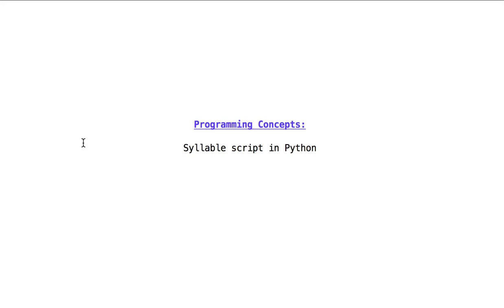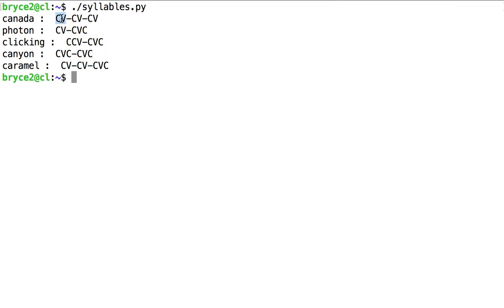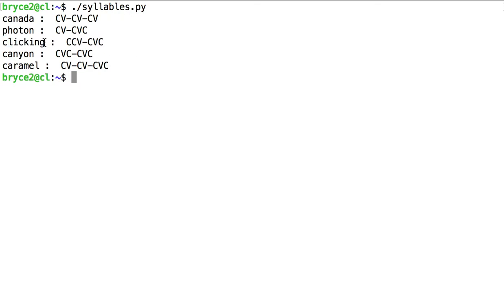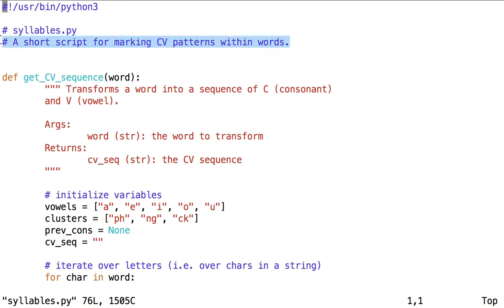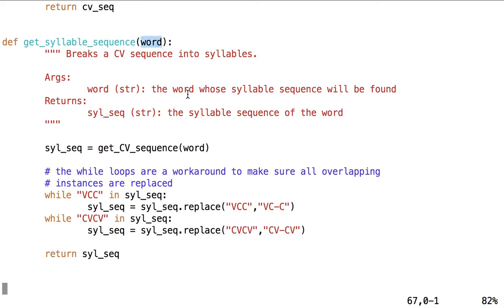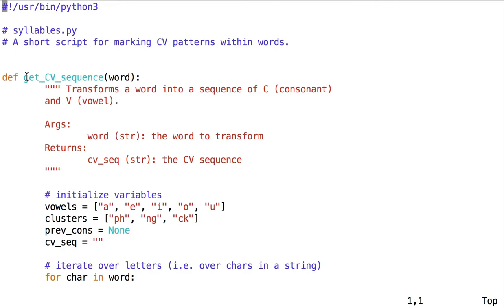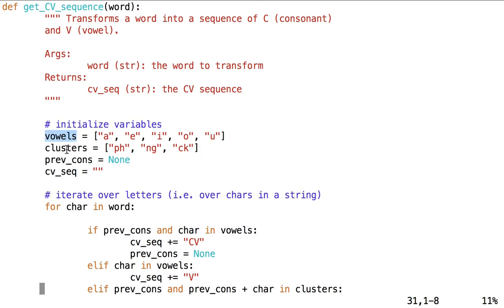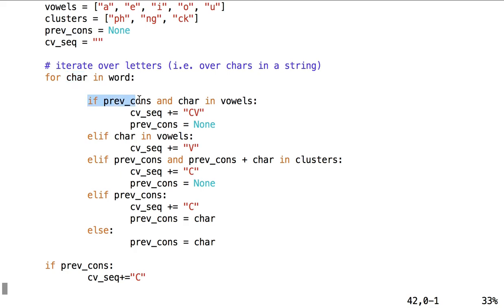syllable script in python part1